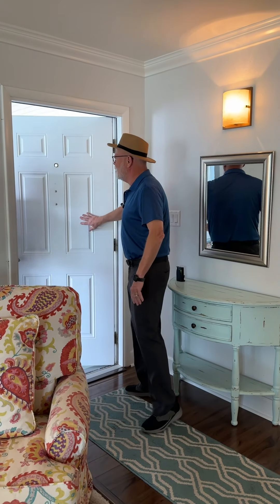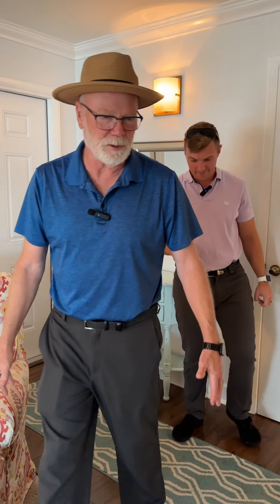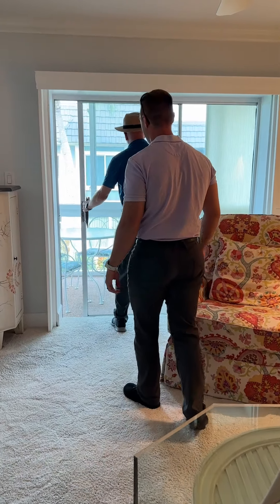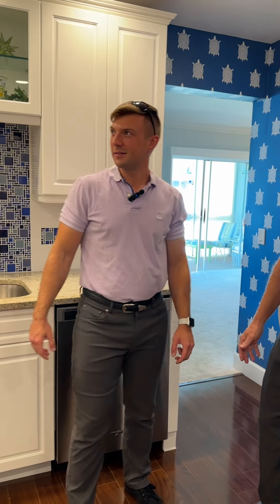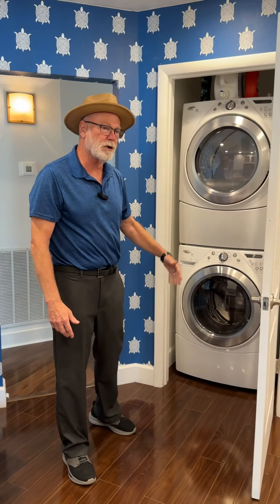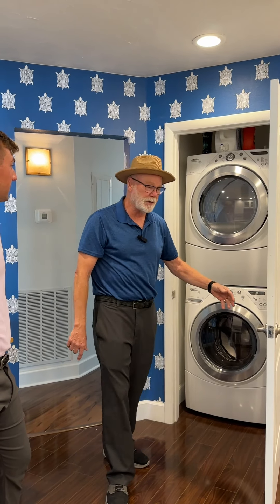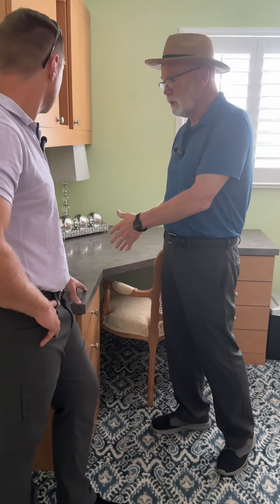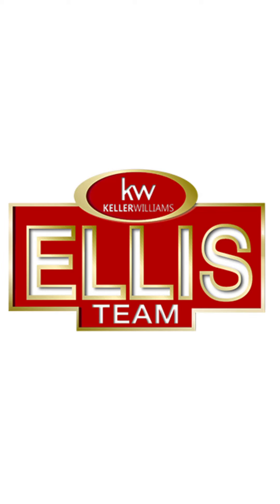Murphy Bed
There's even a Murphy bed in this condo